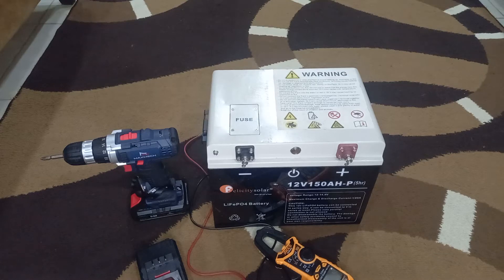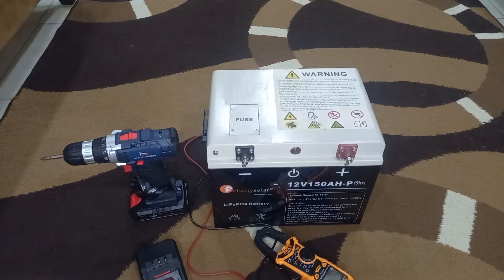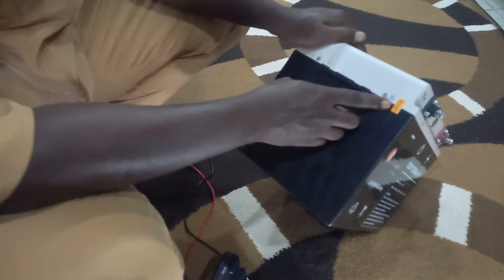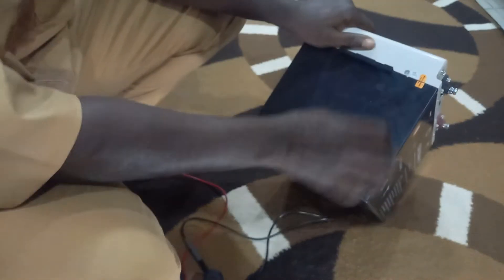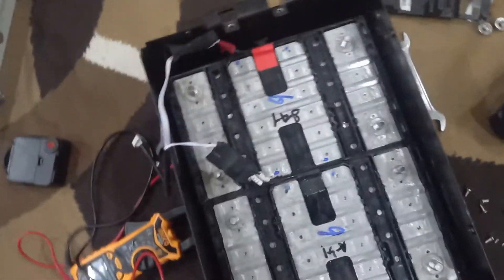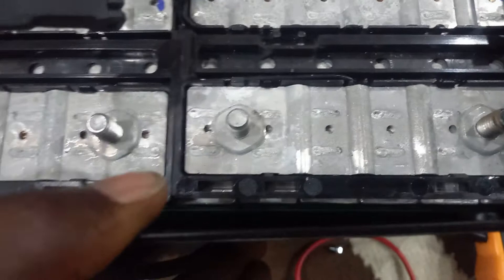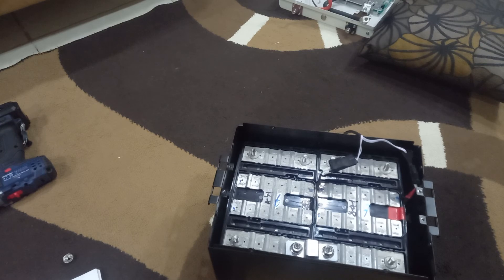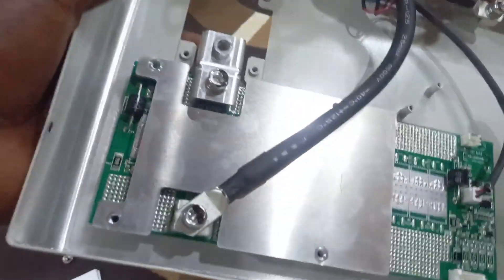Tear Down of Felicity Solar LPBR12150 Lithium Ion Phosphate Battery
In this video i open the Felicity LPBR12150 LiFePO4 battery to see the inside, the type of cells used, the BMS and the build quality. My main intention is to see the type of BMS used inside for me to oder another that will work with the cells